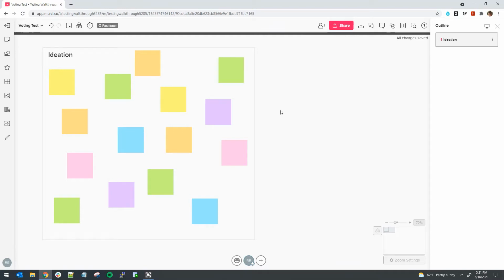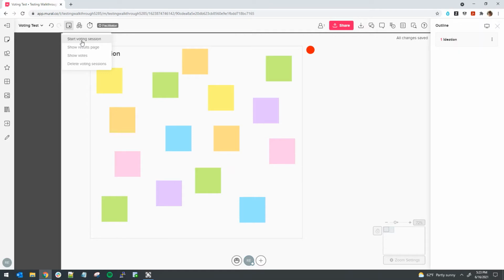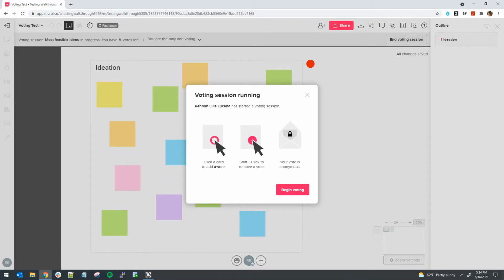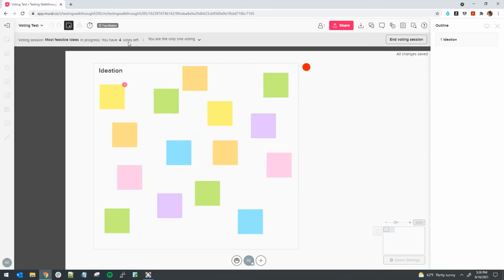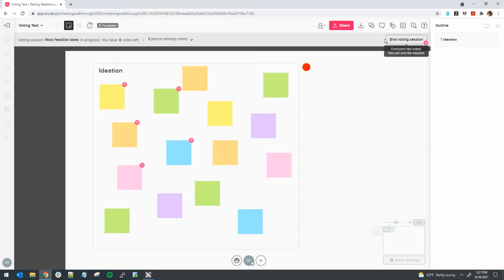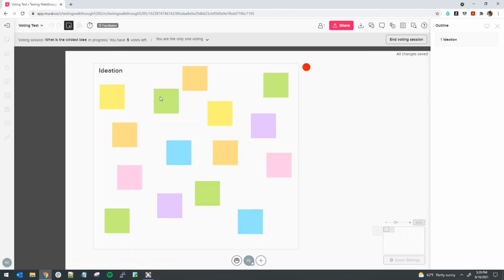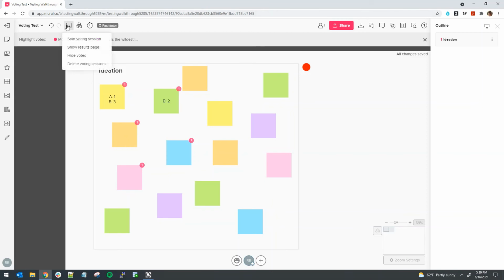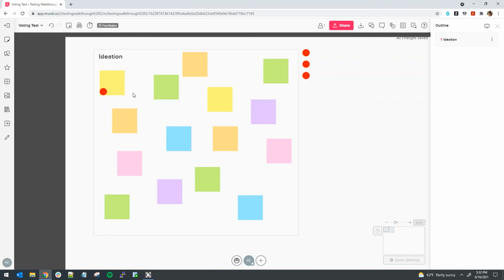Mural Tutorial: Tips to create a Voting Session on Mural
This Tutorial is for the Mural.co Web App and in today's video we review how to create a voting session and how to operate it as the facilitator. Enjoy!